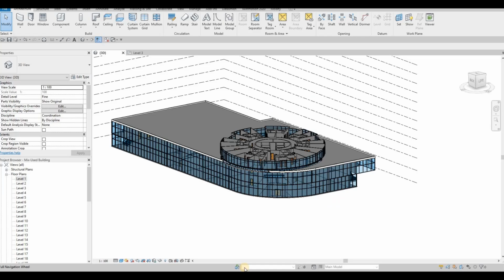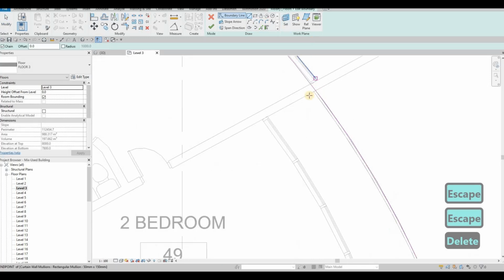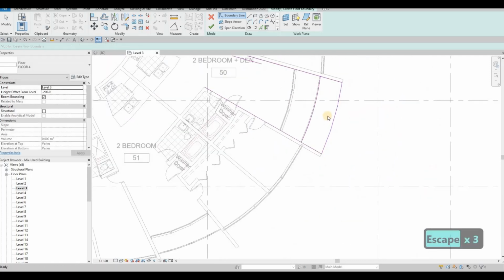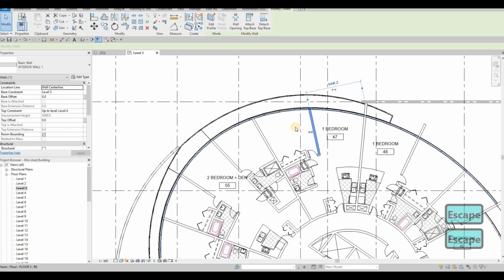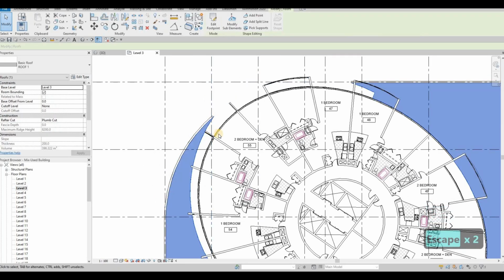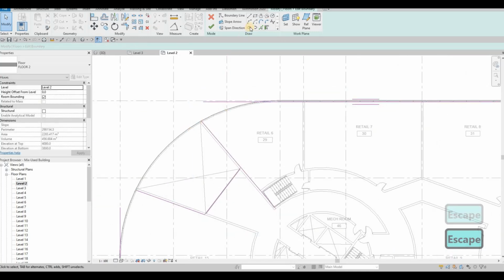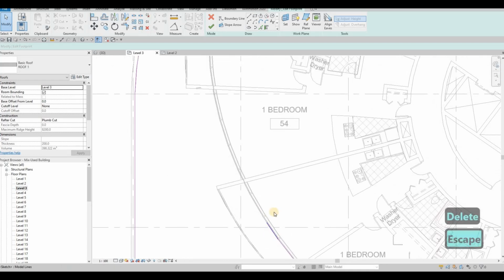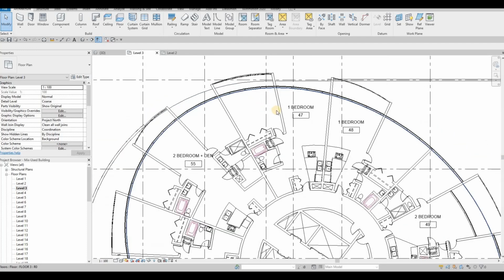KEETA Building | Part 13 | Complete Step By Step Project | Revit and Twinmotion Tutorial